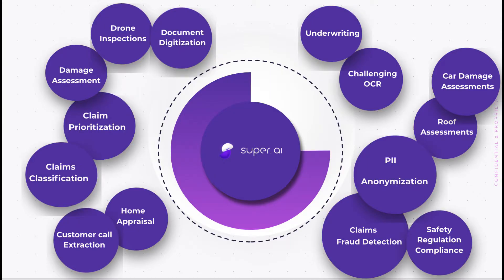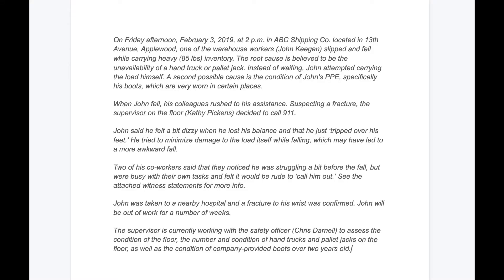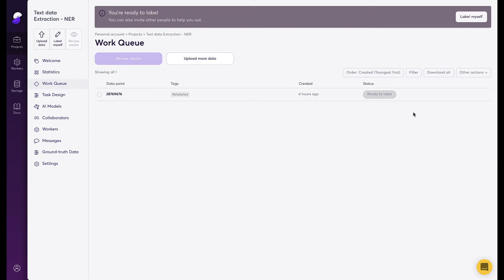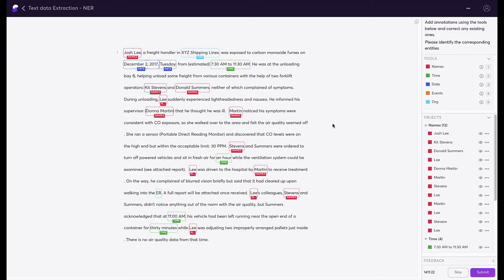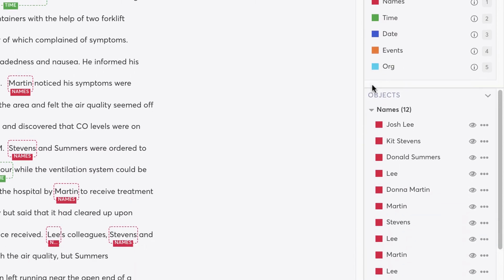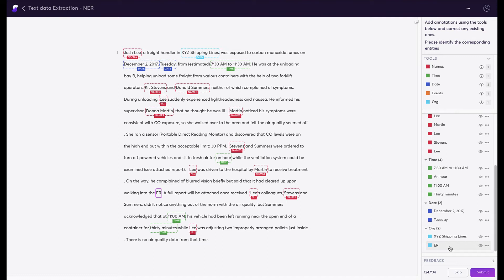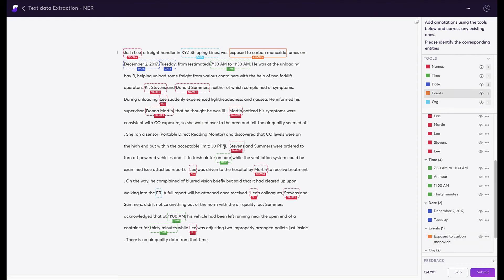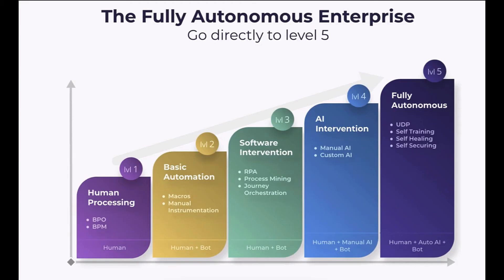Claims Report Data Extraction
Unstructured Data Processing(UDP) by Super.AI helps you to automate the repetitive tasks in the Claims Report Data Extraction process.